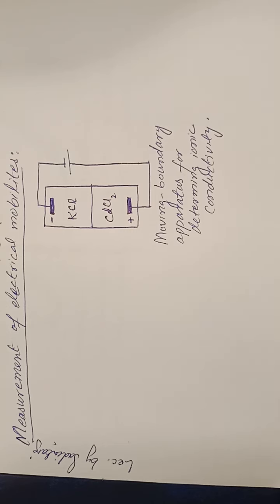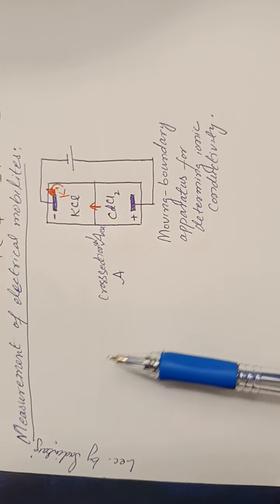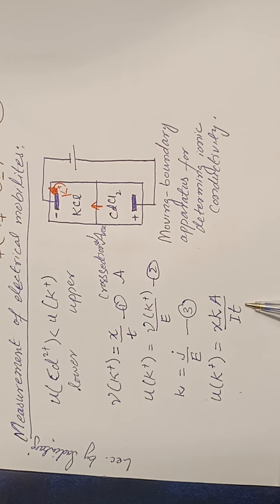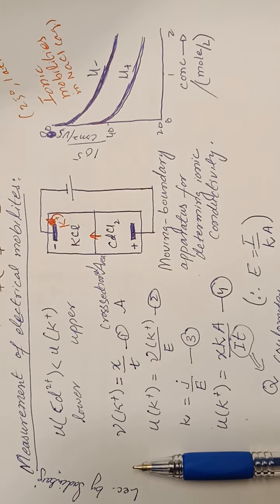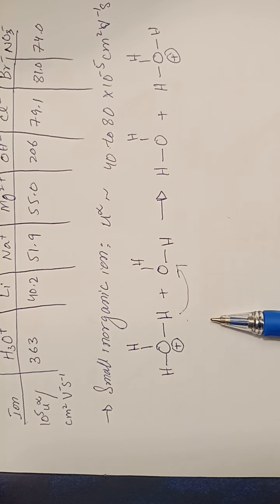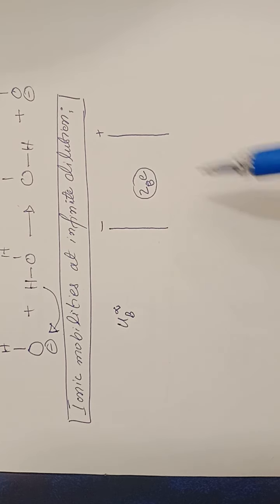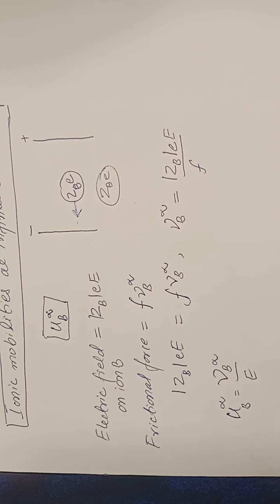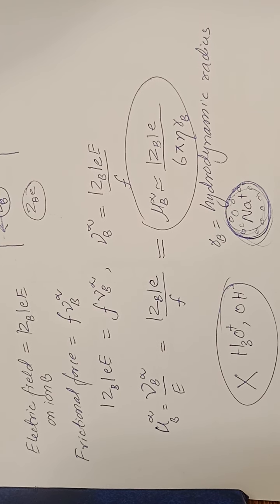Part 2: Electrical / ionic mobilities, solution chemistry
Part2: Theoretical background, measurement and descryption of ionic mobilities, drift velocity, ionic mobilities at infinite dilution and terminal velocity. Explanation of peculiar behavior of H3O+ and OH- ionic species.